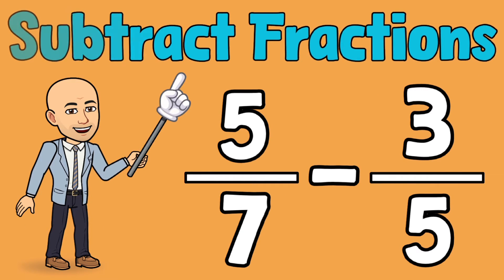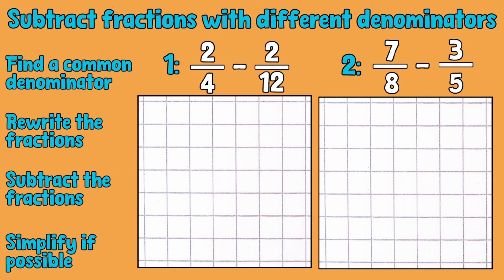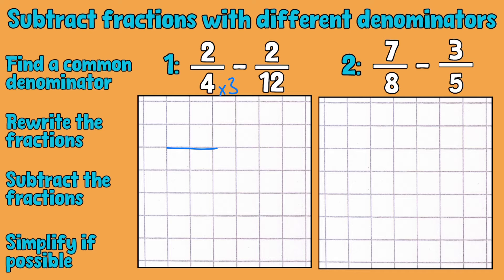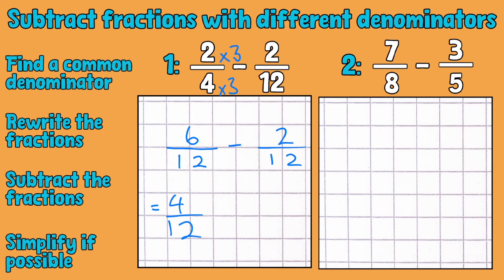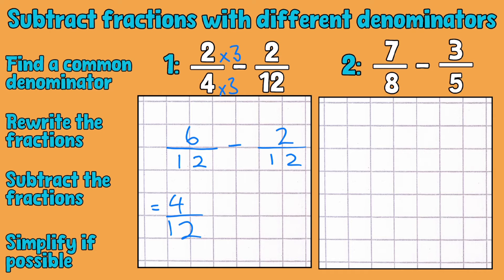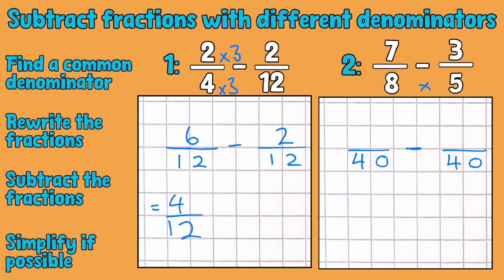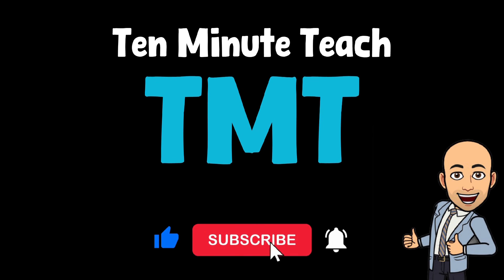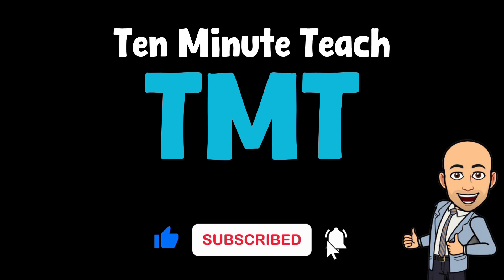Subtract Fractions | Ten Minute Teach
Hey guys!

Here's a little video showing you how to subtract fractions.

Mr. A :)